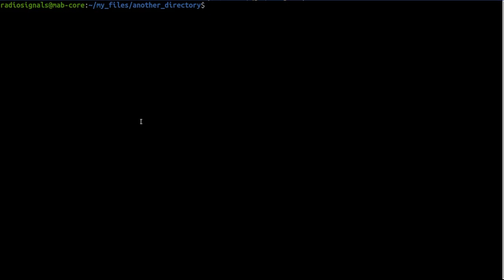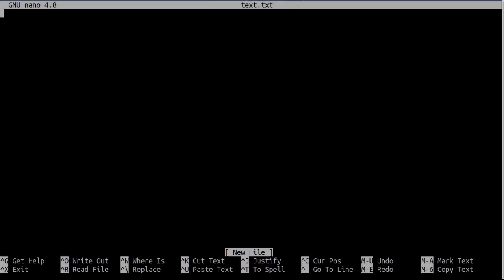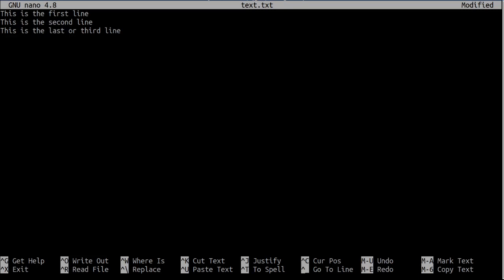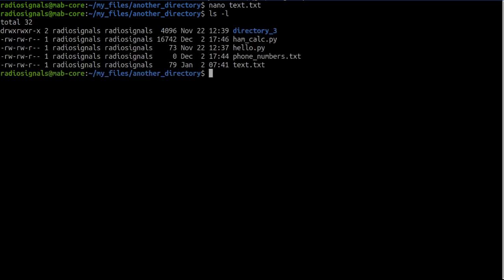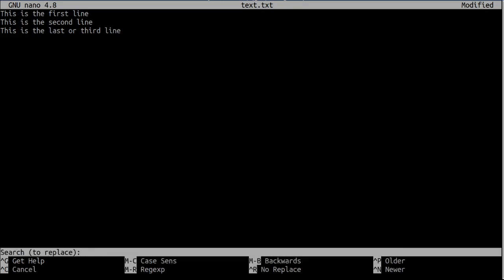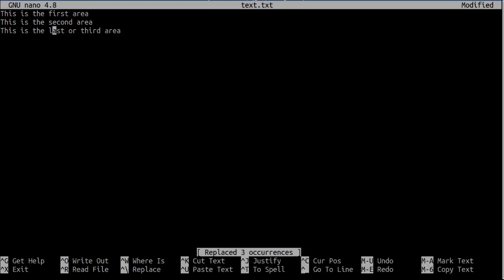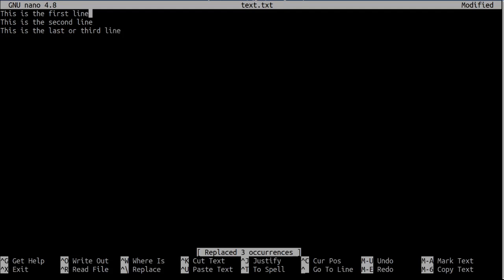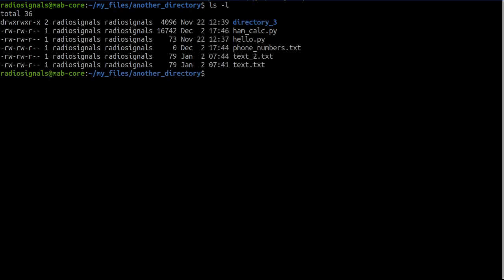005 - Linux Text Editing with NANO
Learn how to use a basic text editor called Nano to create and modify files. Nano has a lot of keyboard shortcuts and is a intuitive editor for new users.

NOTES
- Basic usage type the following on the command line: nano filename.ext